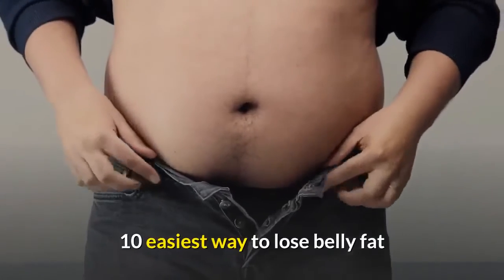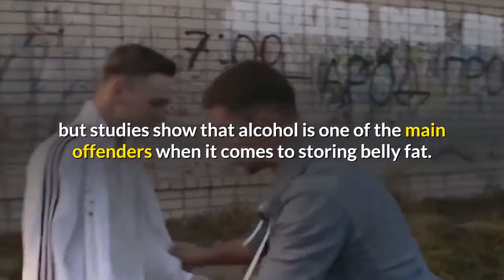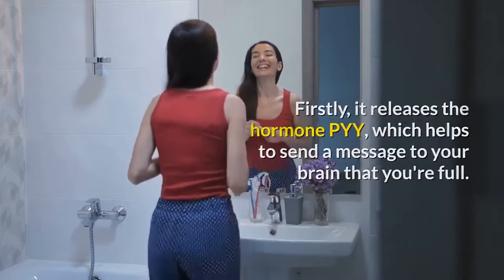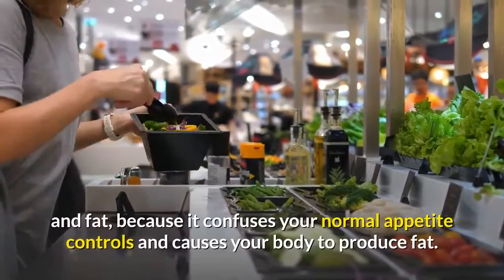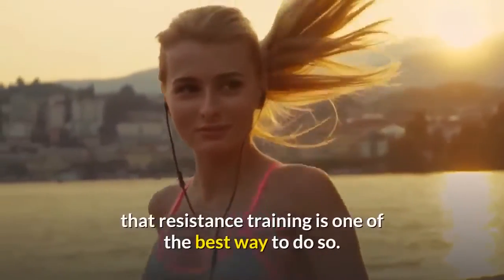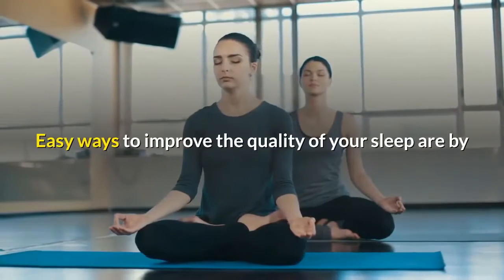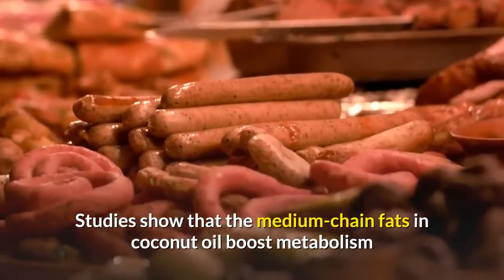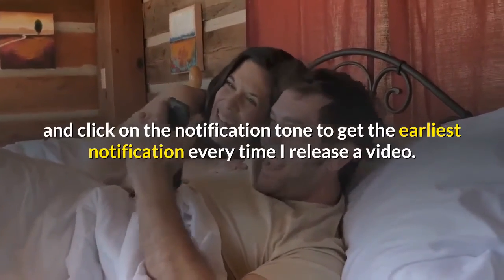10 Easiest Way To Lose Belly Fat | Clean Eating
10 Easiest Way To Lose Belly Fat | Clean Eating

10 easiest way to lose belly fat.
Stubborn tummy fat can be very hard to shift. Due to our often sedentary lifestyles and stressful jobs, medicated with alcohol and biscuits, belly fat can easily build up. And, it's not just our ability to win the swimsuit competition that's affected by the belly build up: fat deposits around the belly are linked to serious health issues, including type 2 diabetes, high blood pressure and cardiovascular disease.

2. THE SMOOTHIE DIET 21-DAY PROGRAM
3. BIOFIT LOSE WEIGHT PRODUCTS
4. HEALTHY WEIGHT LOSS PRODUCTS
5. OKINAWA FLAT BELLY TONIC PRODUCTS
6. THE REVITAA PRO 60-DAY WEIGHT LOSS
7. POWERFUL Blood Sugar Support
10. Support Good Nails and Hair